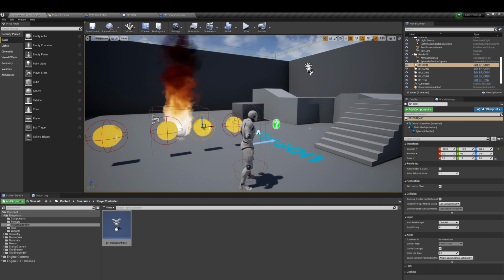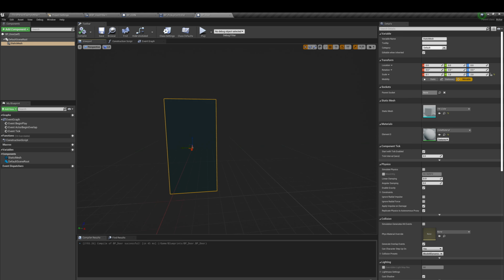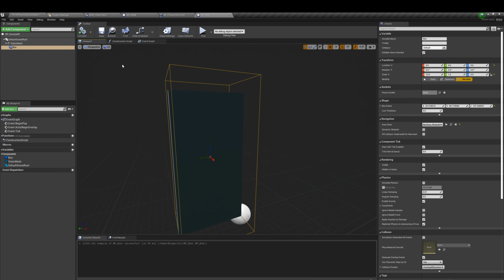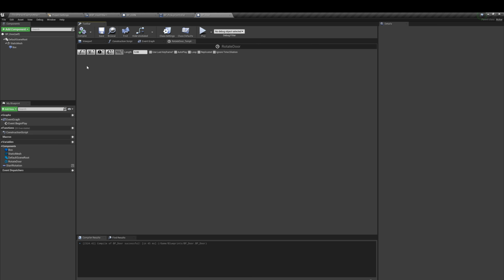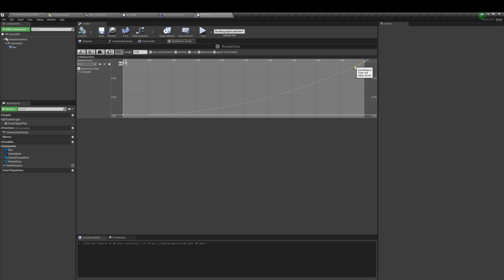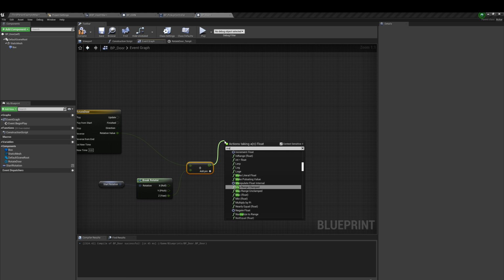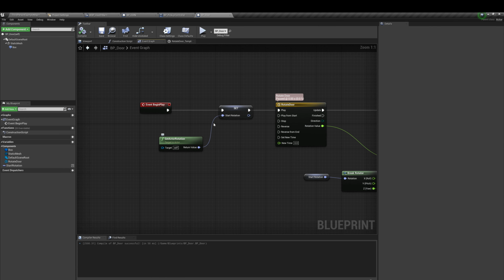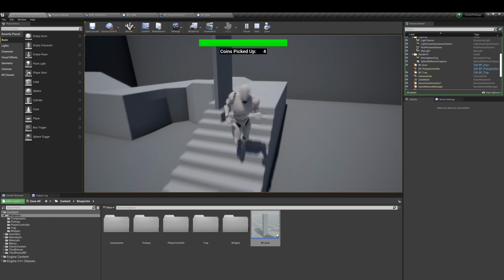Unreal Engine Tutorial - Coin Pickup Tutorial Series Part 3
Coin Pickup Series Part 3 where we'll be create the coin blueprint actor, add a static mesh, collision volume and add blueprints.

Difficulty: Beginner.

Intro : 0:00
Creating the Door Actor: 00:27
Testing the Door: 07:49

Recorded in OBS Studio with HyperCast Quadcast using Nvidia Broadcast.
Audio cleaned up using Audacity.